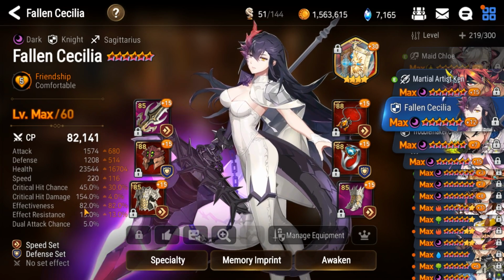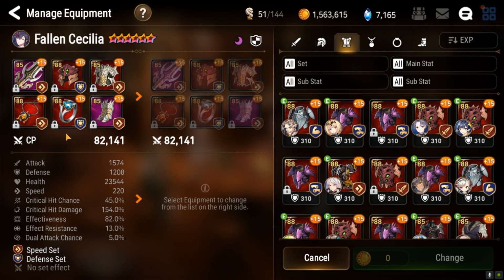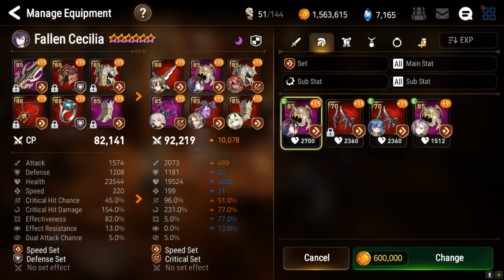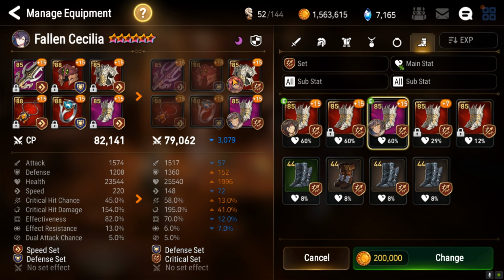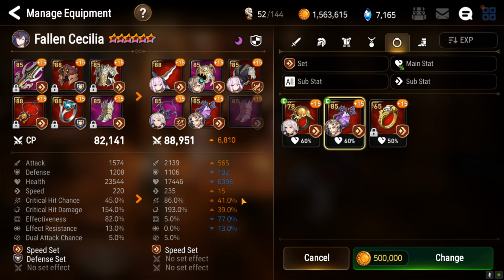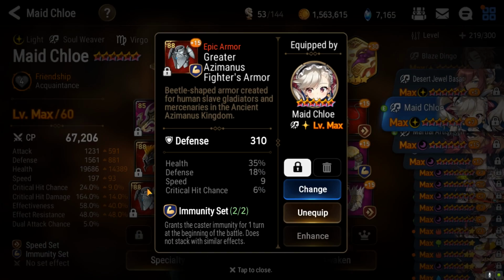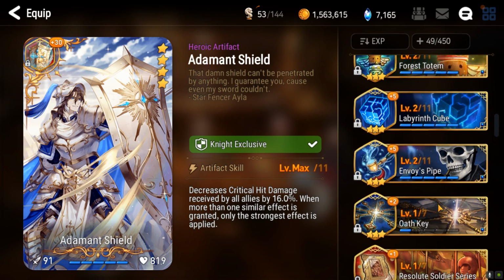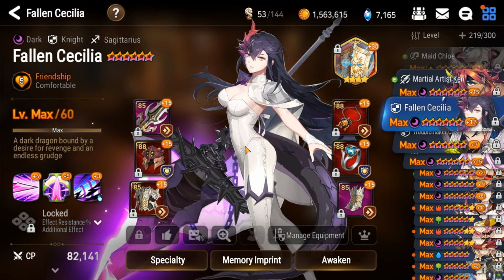How to build your new Fallen Cecilia (FCC)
Usually I'm live sometime around 11pm-whenever EST, however may randomly be live at other times.
Go drop a follow!

Community discord linked below, be sure to check the rules if you decide to join us

If you wish to support me through donations you can do so through my live stream!

Thank you in advance for any and all support!